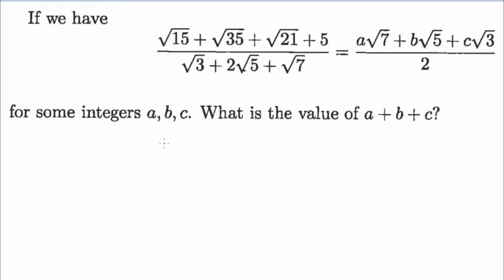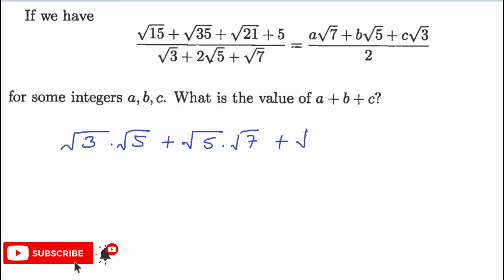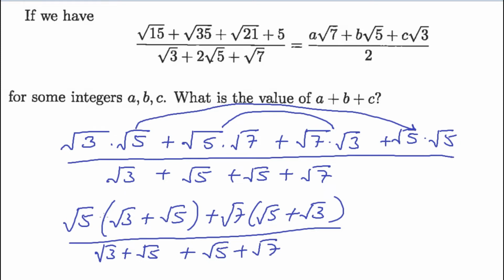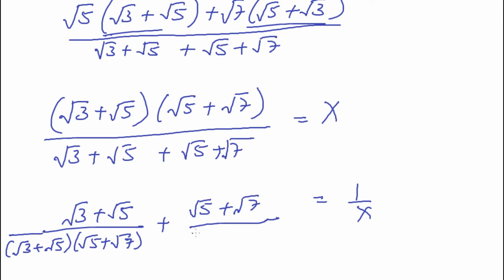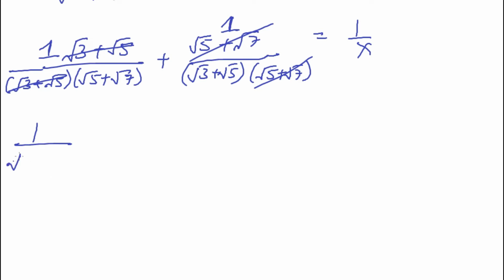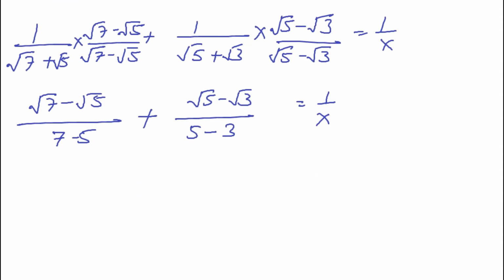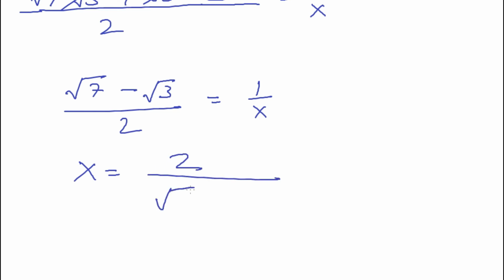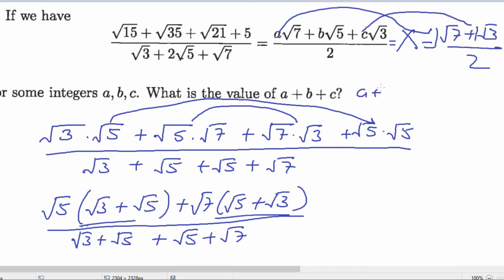Mastering Hard Surds & Radicals for SMO Math Olympiads | Dr. Veer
Ready to tackle the toughest Surds and Radicals questions in competitive math?
In this video, I break down high-level problems that frequently appear in Math Olympiads like SASMO, AMO, and A-Level H2 Math. We move beyond basic simplification to explore the deep logic required to handle complex "non-routine" surds.What you will learn in this session:Simplifying Nested Radicals: How to "un-nest" expressions like $\sqrt{a + \sqrt{b}}$.Advanced Rationalization: Using conjugates and identities to clear complex denominators.Pattern Recognition: Solving infinite radicals and radical equations.Olympiad Shortcuts: Thinking like a mathematician to avoid tedious calculations.About the Tutor:I am Dr. Veer, an independent mathematics specialist. I provide personalized coaching for students aiming for Gold medals in international Olympiads and excellence in the Singapore H2 Math syllabus.Get in Touch for Personalized Tuition: